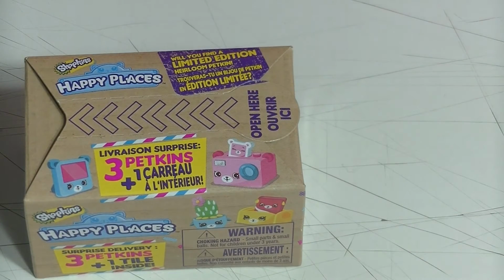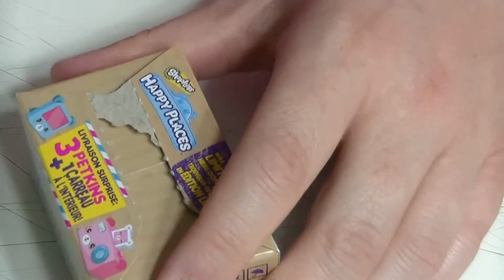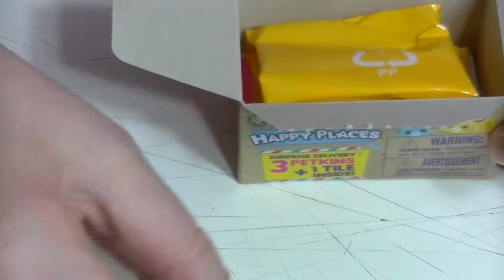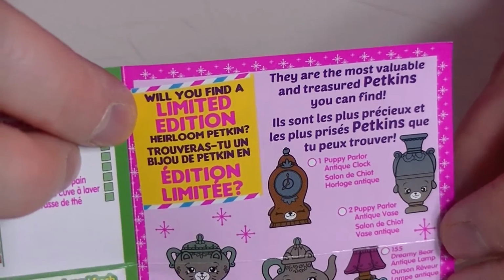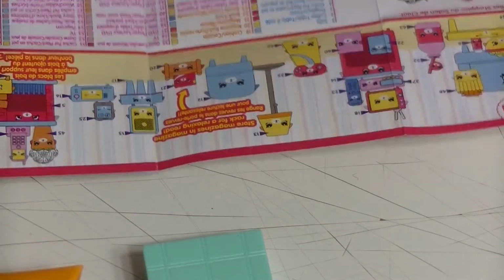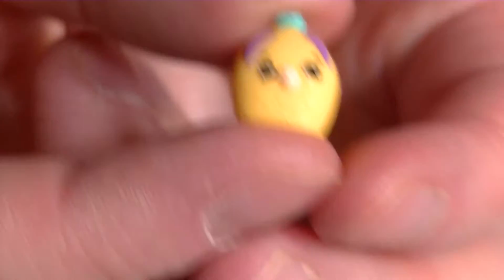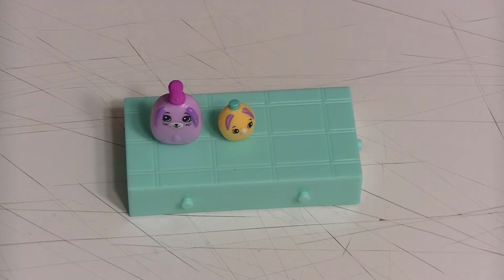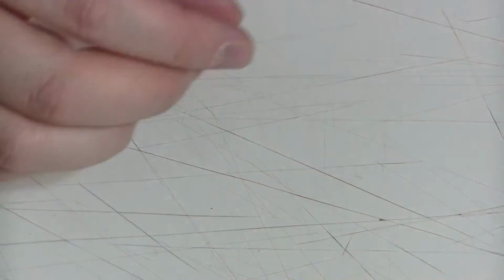Happy Places blind box.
I'm opening up Happy Places blind box.
I have found them at showcase.

I post new videos on Mondays,Wednesdays and Fridays.